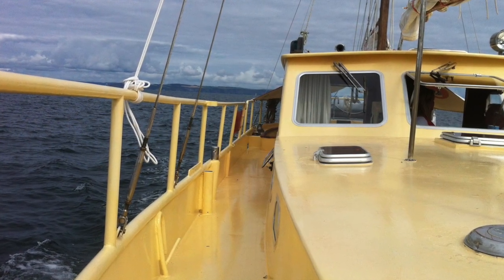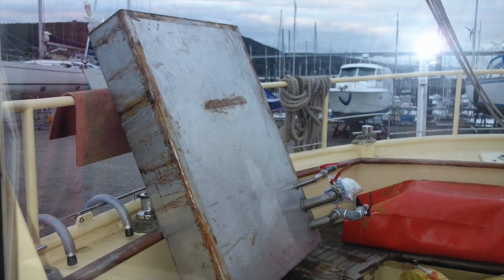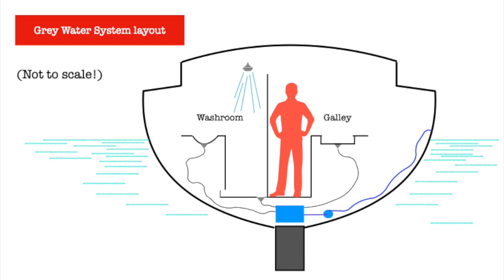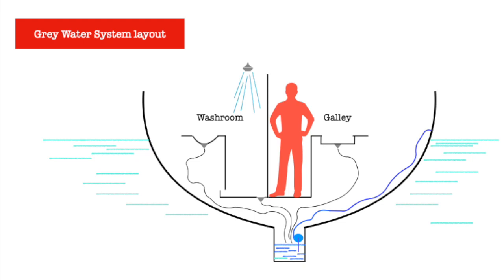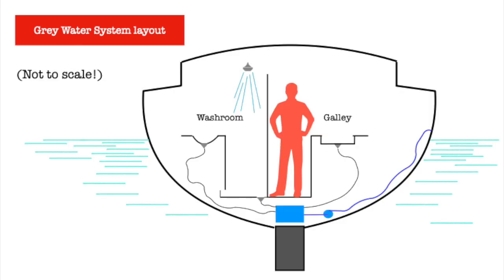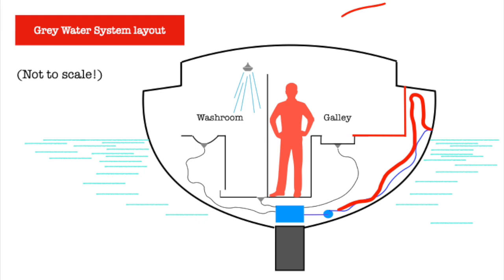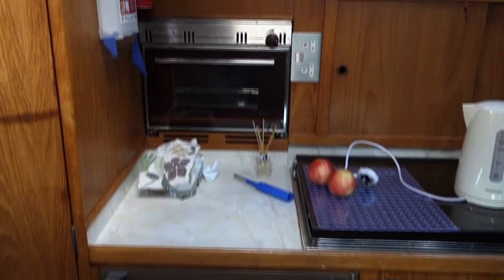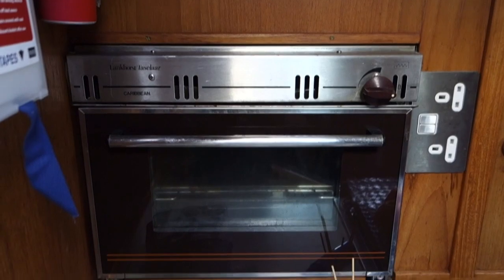Skipjack Sailing 4--The Adventures of a Navy Nuke Escapee.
Welcome to all!  Our favorite nuclear escapee refits an old steel sailboat, on his quest to escape both nuclear power and the rat race.
Russ is a submarine electrician and a naval officer, and a Senior Reactor Operator….but that is all now left behind.  With a loosely held project plan, and a smattering of general technical and mechanical aptitudes, and a history of boat ownership and navigation as hobbies, Russ is now working the light-refit of a 13-meter Smelne Veenjekotter located in Scotland, but bound for the tropics.
Together we’ll learn about everything from marine heads to diesels, DC and AC power systems, solar and wind power, and everything in between.

In this episode, we are still stuck in lockdown in the United Arab Emirates, but are looking ahead to make a few changes to the grey water system.  Namely, the grey water discharge has no anti-siphon protection, and we are looking ahead at what work lies in wait.